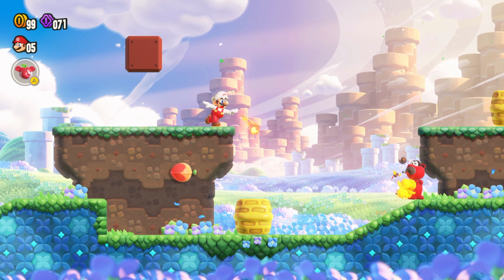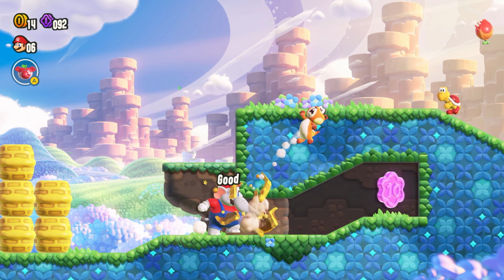Mario Wonder is 2D Platforming Perfection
I recently got round to playing Mario Wonder for the Nintendo Switch. Here are my thoughts on this platformer that I played at a time where mainstream gaming is dreadfully uninspired.